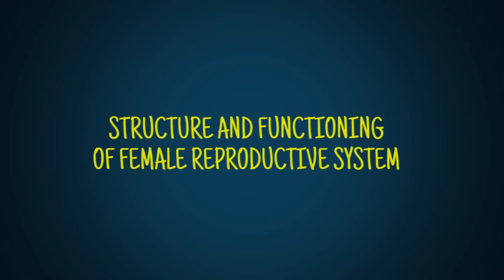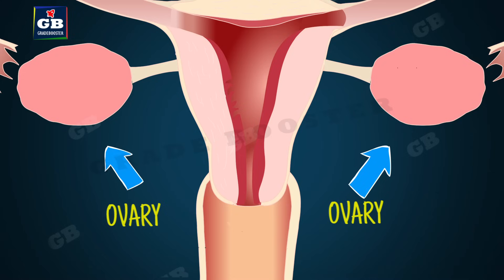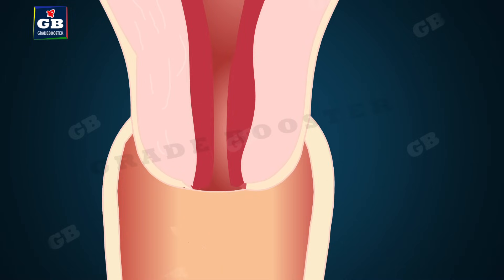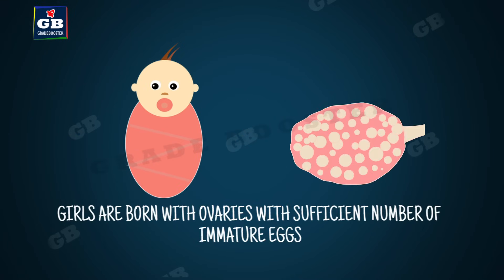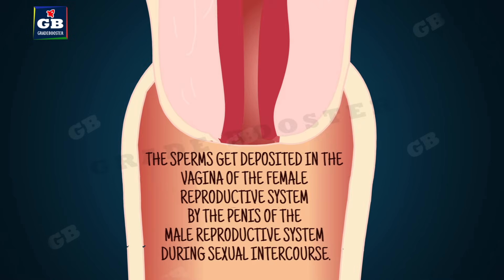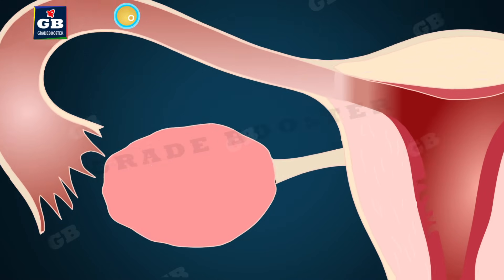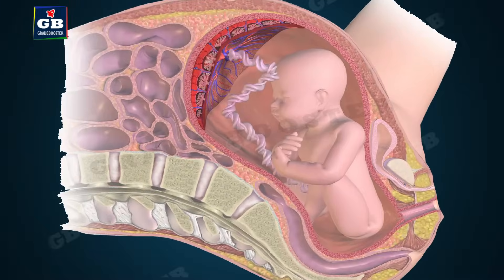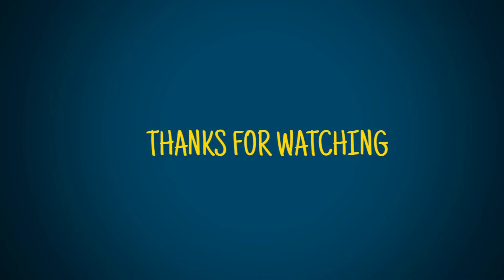Human female reproductive system |sexual reproduction| 10th Biology :CBSE | ncert class 10 |Science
Human female reproductive system |sexual reproduction| 10th Biology : CBSE Syllabus : NCERT X Science

Human female reproductive system : How do organisms reproduce ?  CBSE Class 10 Science Syllabus | Biology | NCERT 10th Class | Best Animated video Lectures
This video explains female reproductive system in Humans from the lesson "How do organisms reproduce" a CBSE class X lesson from NCERT  Science Text Book. In this video we will see the different parts of human female reproductive system and their specific jobs
In this video we will see the structure and functions of human female reproductive system

Let us see the different parts of the female reproductive system. They are  Ovaries, fallopian tubules, uterus, cervix and vagina.

Ovaries : There are pair of ovaries that contain the pre matured egg cells.
Oviducts: The two oviducts unite into an elastic bag-like structure known as the uterus.
Uterus: It is called the womb where the implantation and development of baby takes place
Cervix. The uterus opens into the vagina through the cervix.
Vagina: It is the passage where sperms are deposited by the penis of male reproductive system during sexual intercourse.
Now let's see the production of female gametes:
When do girls start producing egg cells?
When a girl is born, the ovaries already contain thousands of immature eggs.
By reaching puberty, the eggs start  maturing.
One egg is produced every month by one of the ovaries.
The egg released by the ovary is collected in the fallopian tubule.
It is the place where the fertilization takes place by the fusion of sperm and egg cells.
Then how do the sperms reach fallopian tubule?
The sperms get deposited in the vagina of the female reproductive system by the penis of the male reproductive system during sexual intercourse.